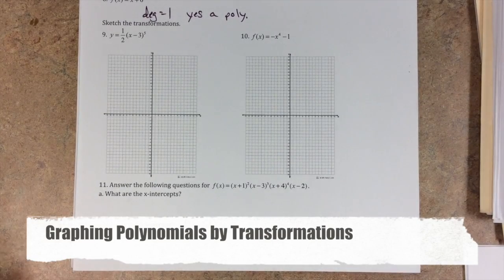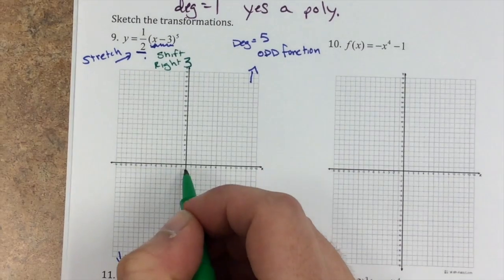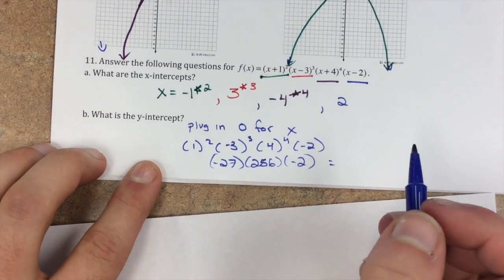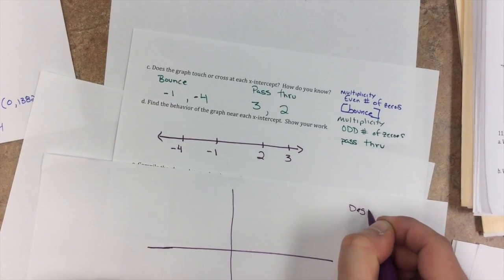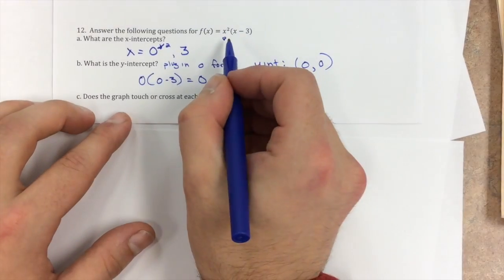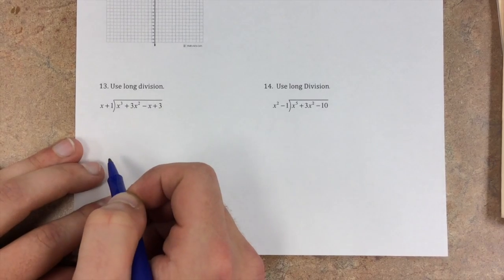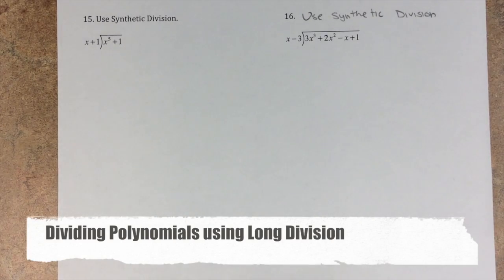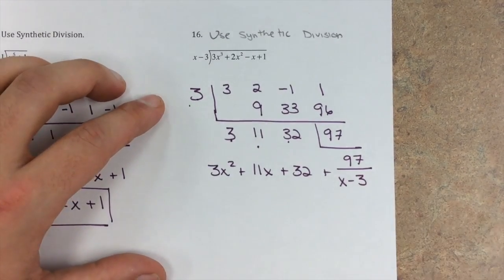PreCalc - 4.1 - Long Division - Synthetic Division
This video is about PreCalc - 4.1 - Long Division - Synthetic Division